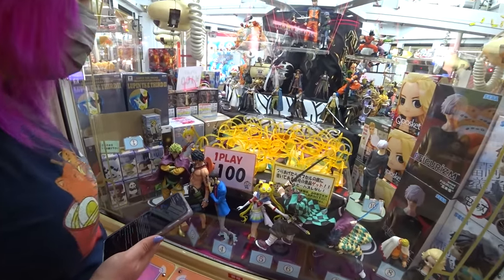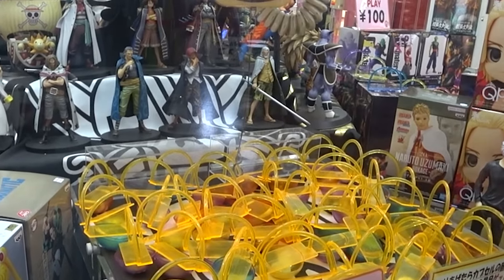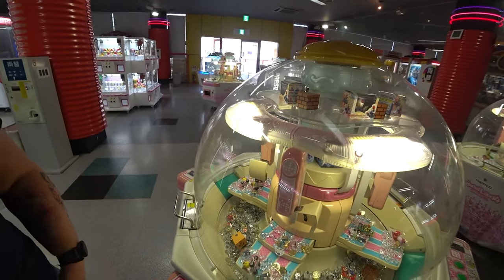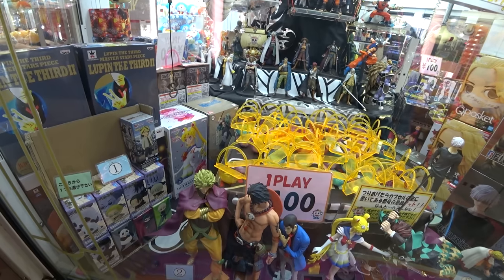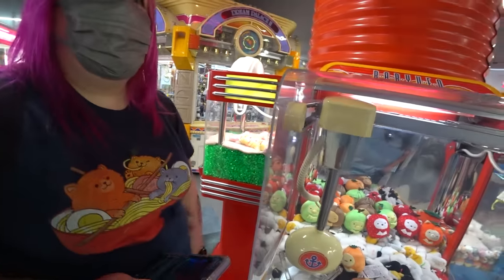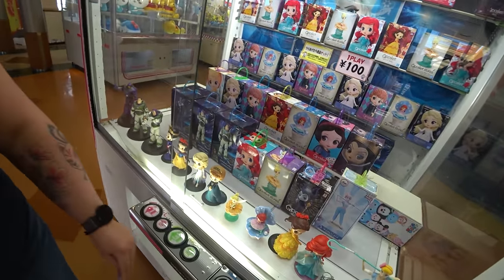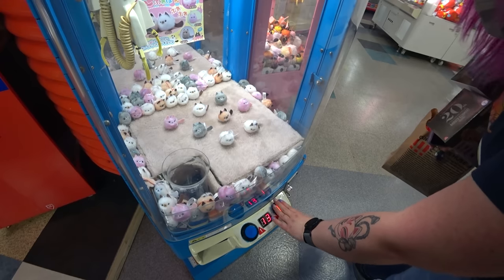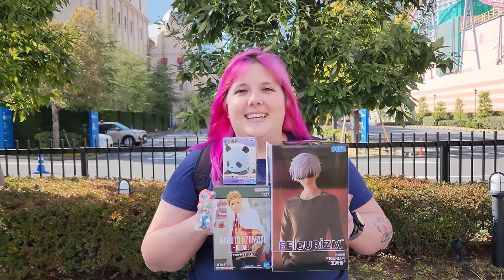Mystery hook claw machine in Japan! Cosmo World arcade in Yokohama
The Crane Couple is BACK with a brand new video series - The Crane Couple In Japan Part 4! After 4 years, we finally made it back to Japan, and we live streamed and filmed the entire trip! Come join us as we take you on our travel adventures through Tokyo, Osaka and Kyoto - from cool arcades to beautiful temples and delicious restaurants, we do it all! Today we're at Cosmo World arcade in Yokohama, Japan to battle the mystery hook claw machine! Cosmo World is home to many crane games and claw machines, but one of their most popular and unique setups is a mystery hook claw machine, where you can win a variety of amazing prizes! Come join us as we try our hand at the mystery hook claw machine along with lots of other great crane games!